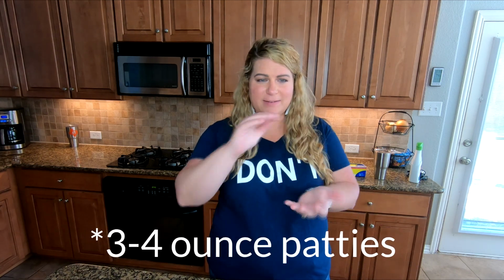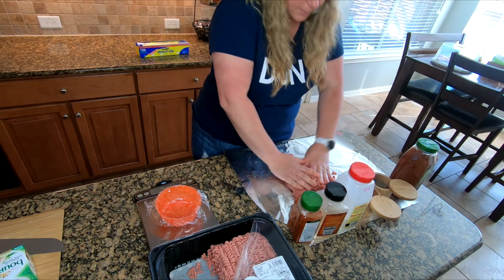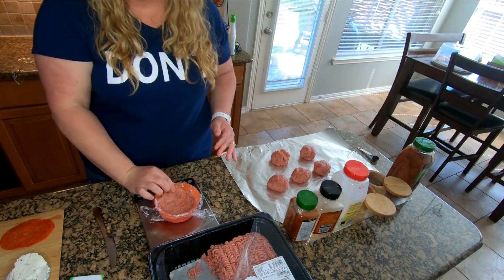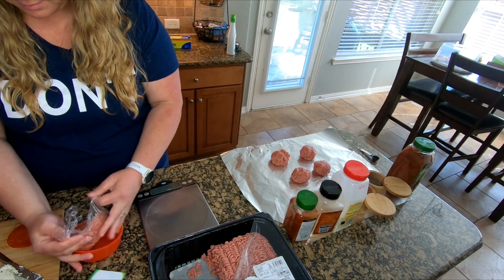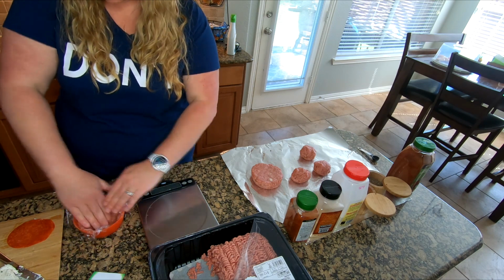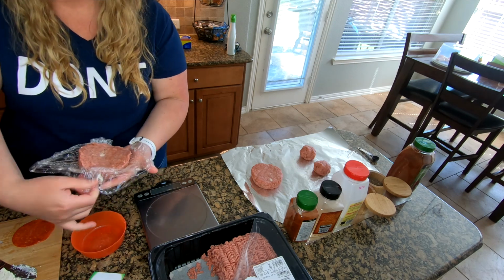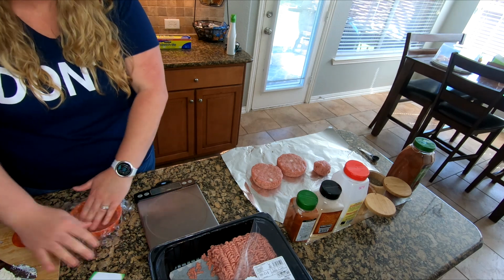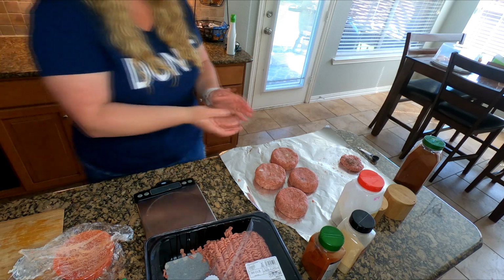KETO WOLF BURGERS │ BEST KETO STUFFED BURGERS │LOW CARB STUFFED BURGER │ MOUTH WATERING KETO RECIPES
These are the ultimate stuffed burger. Seriously. You won't ever have a better burger than this. The Wolf Burger is a recipe my mom has made for us all our lives and I was so happy that it is keto approved. In fact, it's perfect for keto dieters LOL!

The middle is stuffed with Boursin cheese, red onion, sliced tomato, and large pepperoni. You can get real creative and stuff them with all kinds of other cheeses, veggies and meats.

Here's how to make them!

Using 73/27 ground beef (you can do 80/20 too) divide into 4 ounce balls. I like to use my kitchen scale so they all come out the same size. Using a small bowl (or a fancy burger press), line it with cellophane and put one 4 ounce burger ball in and squish it to form a cup shape. Smooth it up the sides too. Make sure it's consistent and smoothed out so your burger cooks evenly. Next, add layer a pepperoni, diced red onion, generous hunk of Boursin cheese, tomato, pepperoni again and then add the second 4 ounce patty. Smoooosh it down well to make one big patty and prevent any holes for the ingredients to escape during cooking. Repeat this for the rest of your burgers. I like to make these up ahead to keep my keto meal prep easy.

We prefer to smoke them at 300-350 degrees with about 10 mins per side. They are done when the inner temp hits 160. Enjoy!!

1-2 pounds ground chuck (73/27 or 80/20)
red onion, diced finely
tomato, sliced thin
1 package Boursin Cheese
10 or more slices of pepperoni

My Favorite Keto Products:
- Yvette sports bra or leggings (worn in my photos).